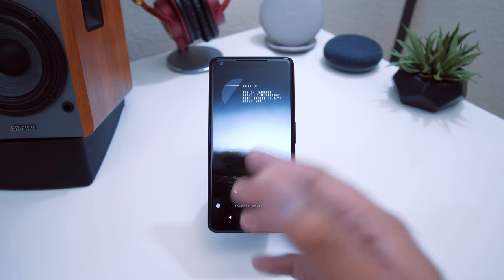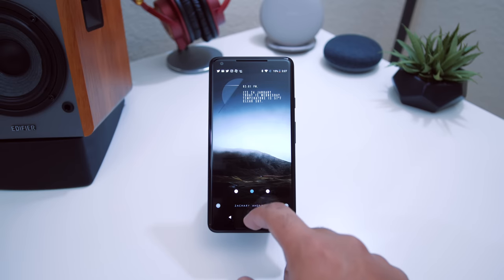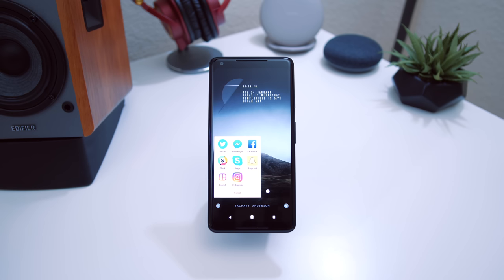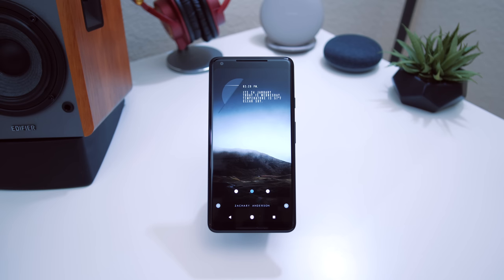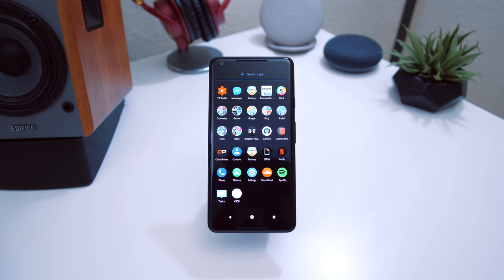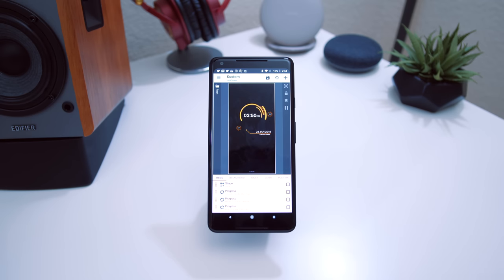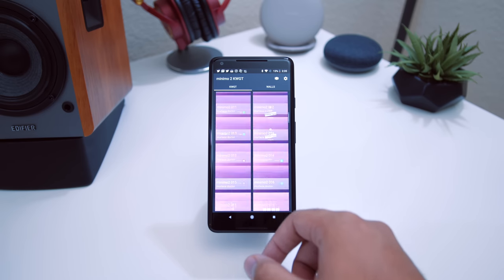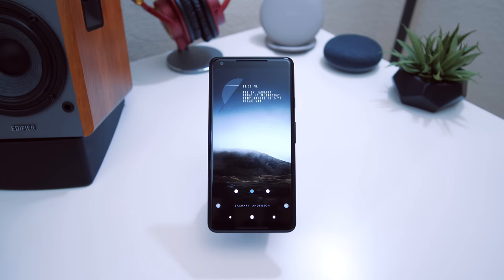What's On My Android Phone feat. Pixel 2 XL!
Another What's On My Android Phone video for you guys this time featuring the Pixel 2 XL! Get this vid to 1,500 likes and I'll work on the setup tutorial! Also, LINKS FOR EVERYTHING BELOW!